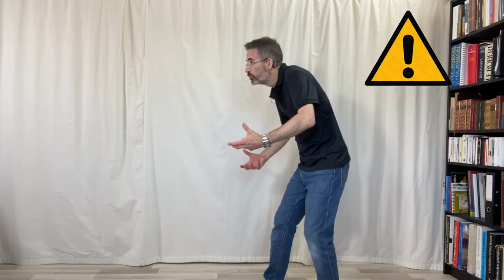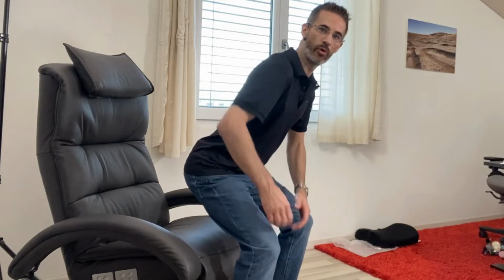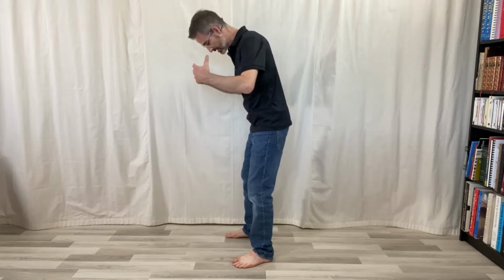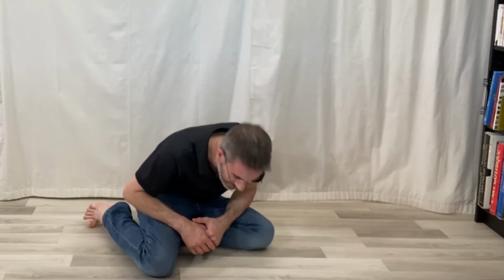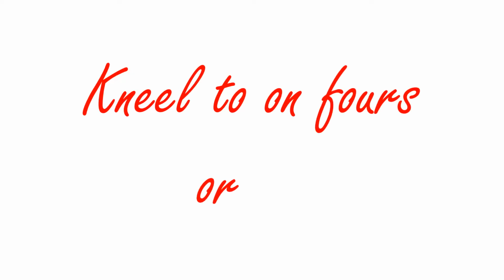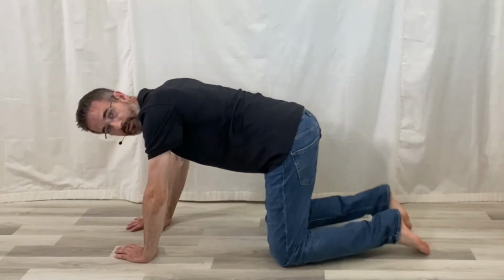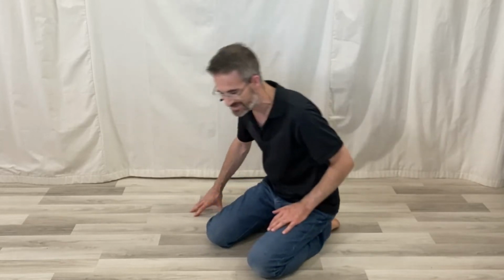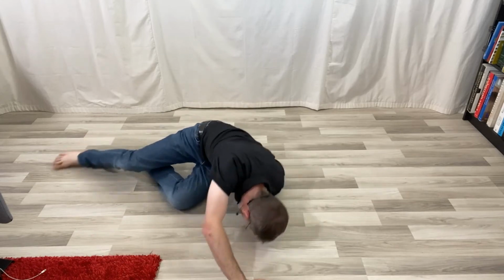Posture Transitions Training: Sitting, Standing, Lying Down, Kneeling LIKE A PRO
Posture transitions can cause lumbago or a stiff neck.

But with proper training, you can improve your flexibility and control, and stay safe.

In this posture workout, I will show you the 4 principles behind posture transitions training, and we'll apply them to posture exercises. They are taken from martial arts (systema), biomechanics and the observation of how babies move.

Here's how we'll proceed:
00:00 intro
00:41 the 4 principles
02:42 standing to sitting
03:50 standing to kneeling
05:46 kneeling to sitting or on all fours
06:41 kneeling to lying down